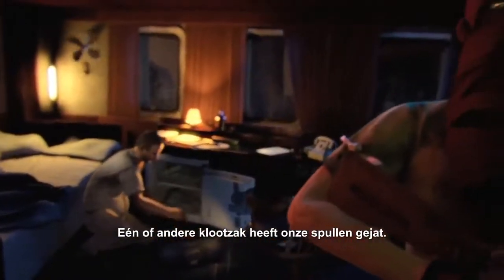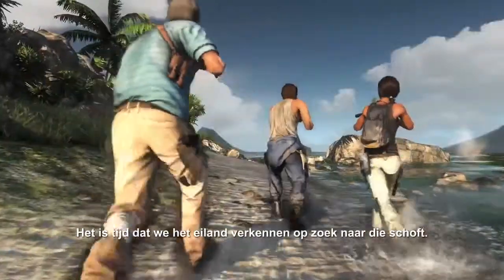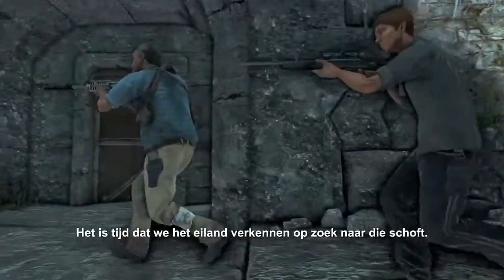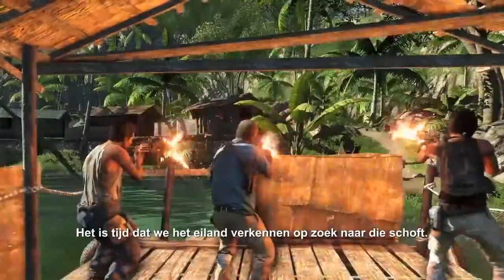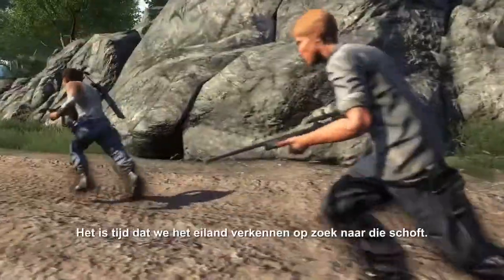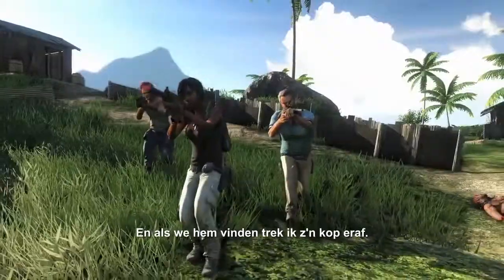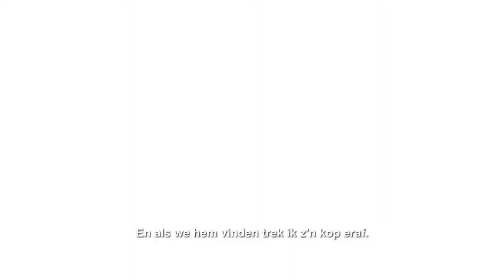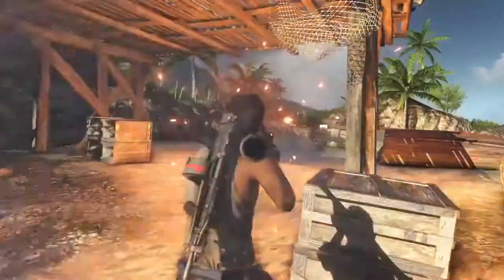Co-op in Far Cry 3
Naast het singleplayerverhaal van Jason Brody en een multiplayer bevat Far Cry 3 een coöperatieve modus voor vier spelers.